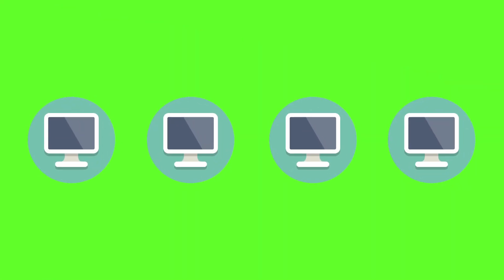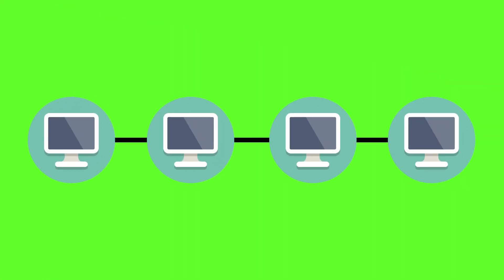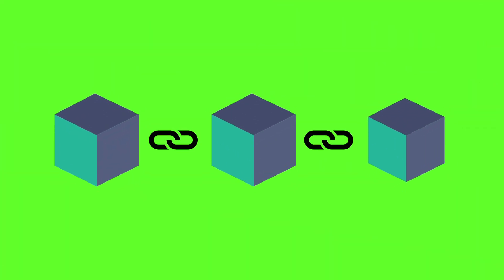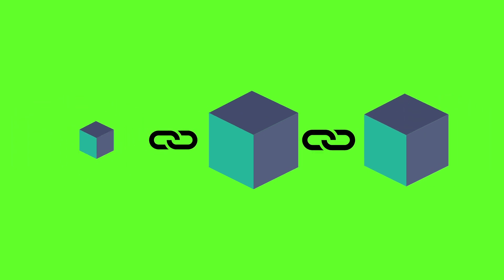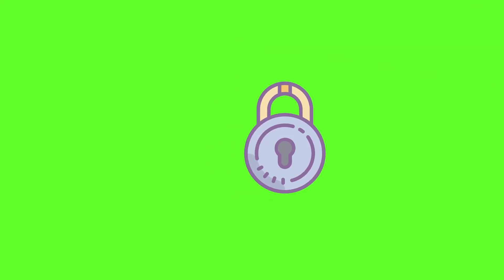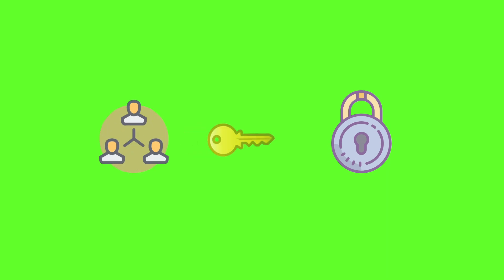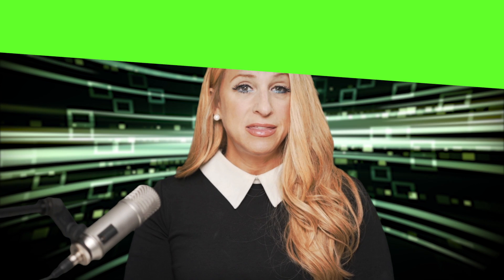What is Blockchain? An Easy Guide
Welcome back to my "How To" Series!

In today's episode I discuss Blockchain in a Step by step guide